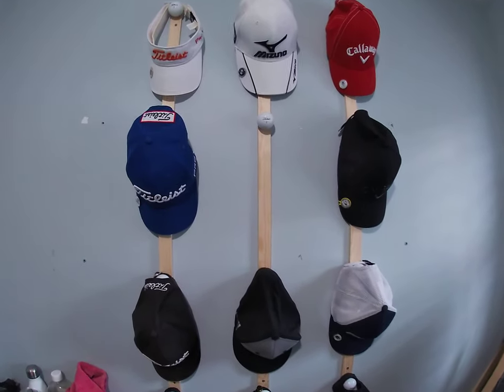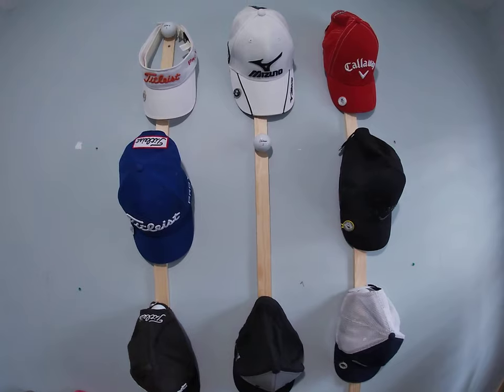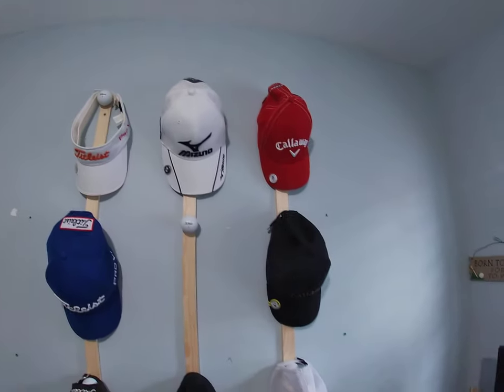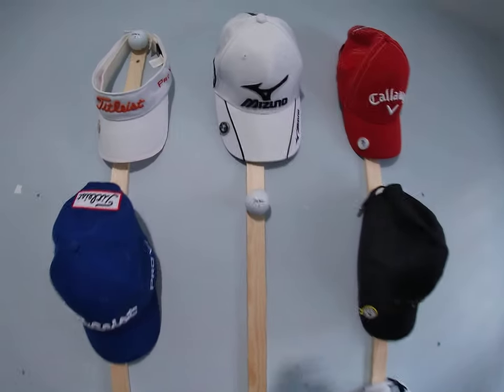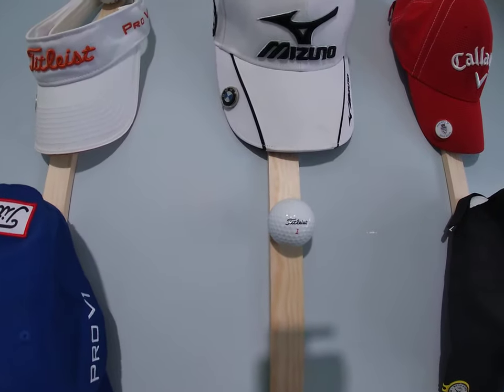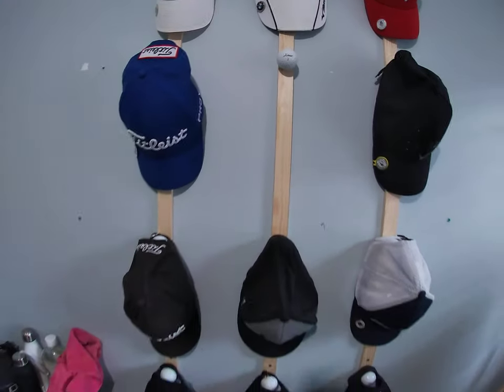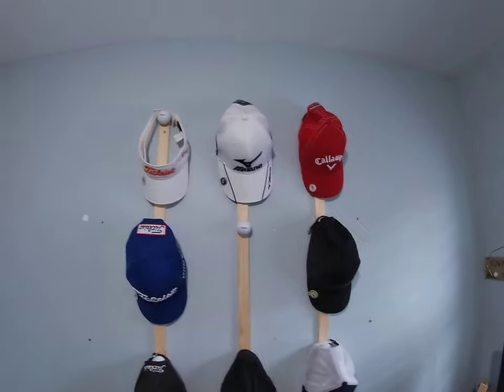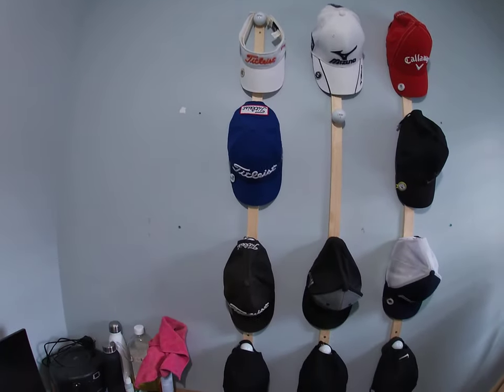DIY golf/baseball cap wall mounted rack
simple easy DIY sports cap rack for the home or office